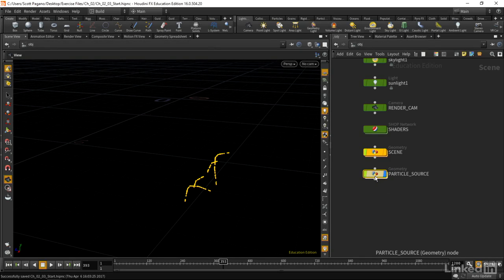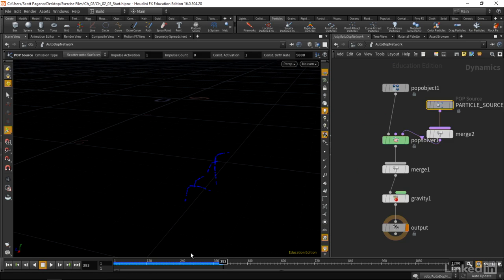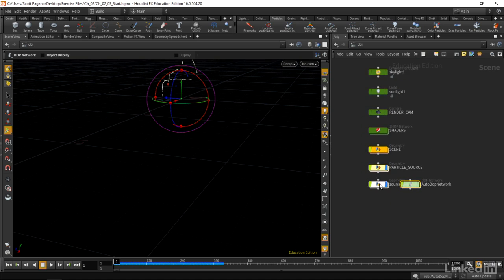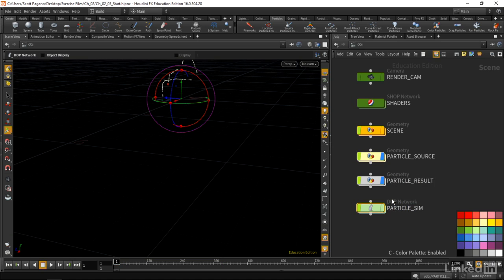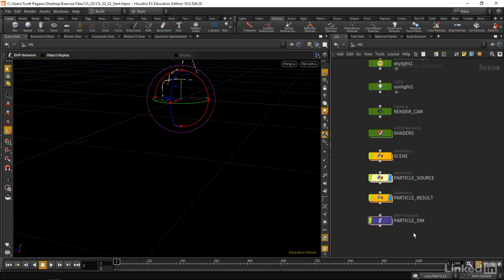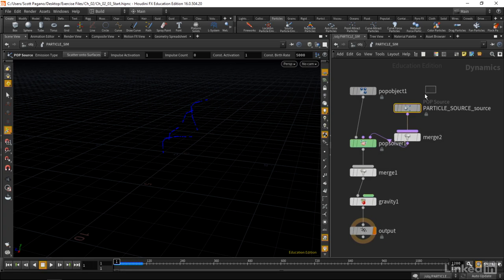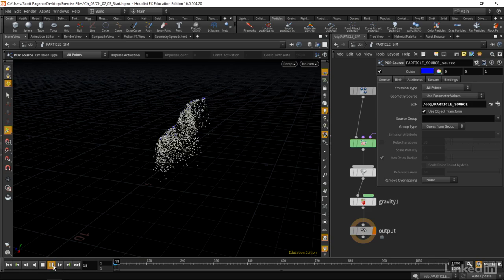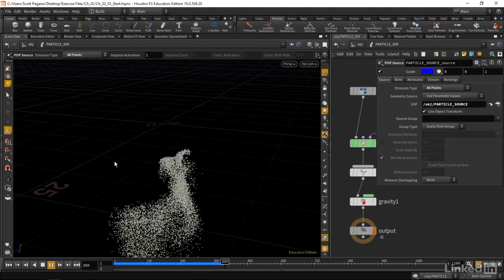018 Create particle sim